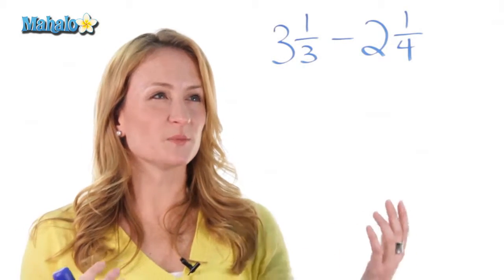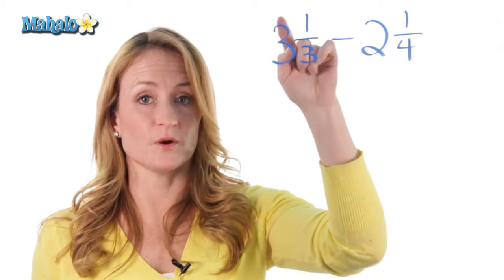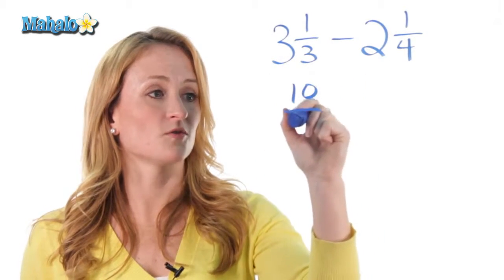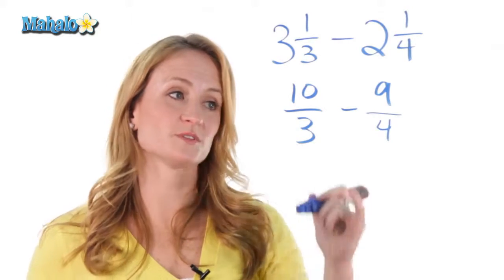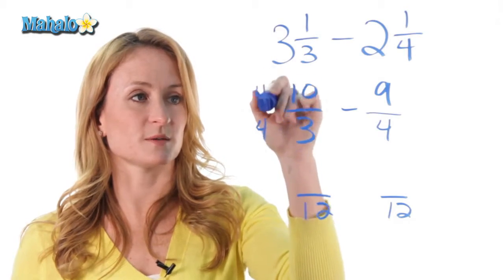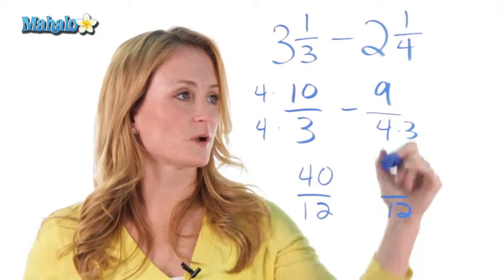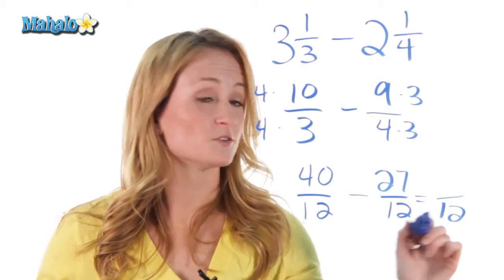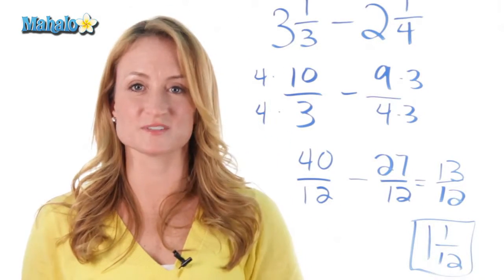How to Add or Subtract Mixed Numbers